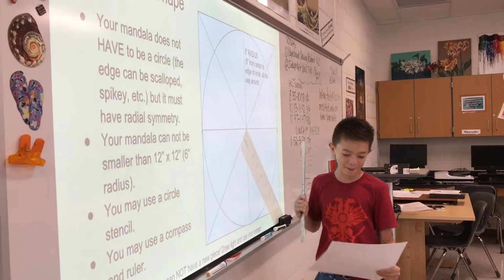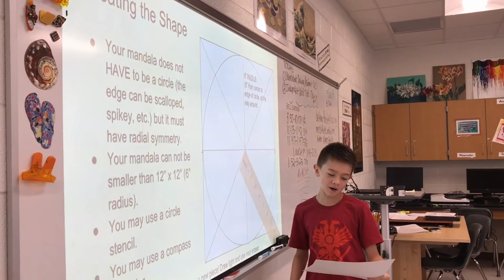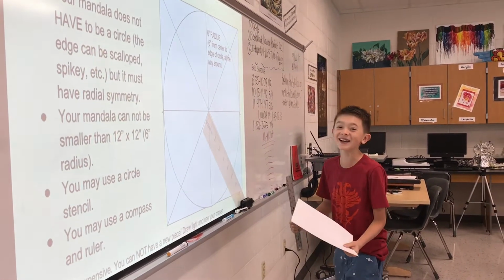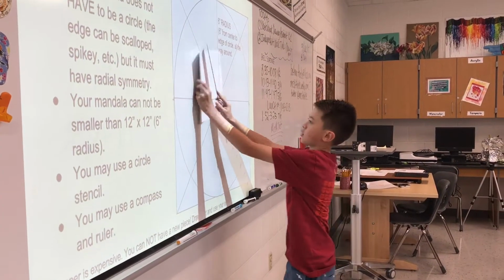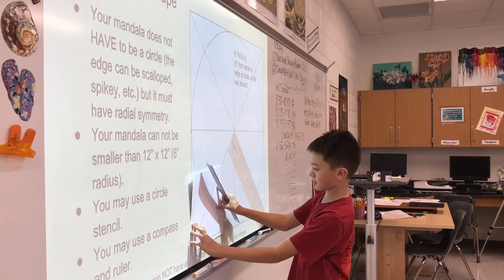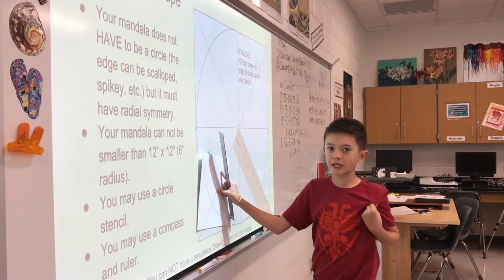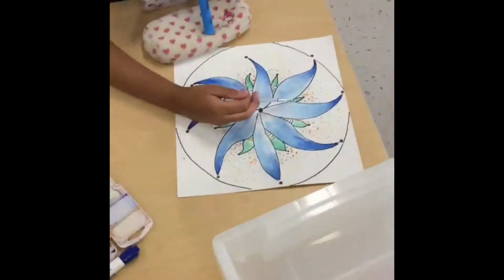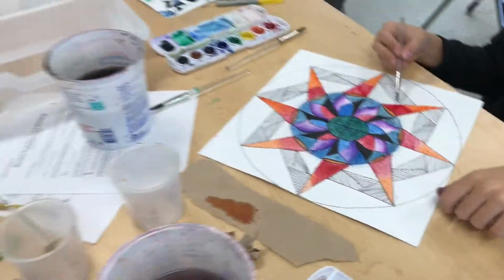Making Mandalas!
This video was created by combining the videos, artwork, and ideas of 6th grade Art students in Mrs. Thiele's Semester 1 classes, in September of 2017. We attend Brambleton Middle in Loudoun County, Virginia. Go BEARS! CLIMB *Create *Lead *Inspire *Motive *Believe